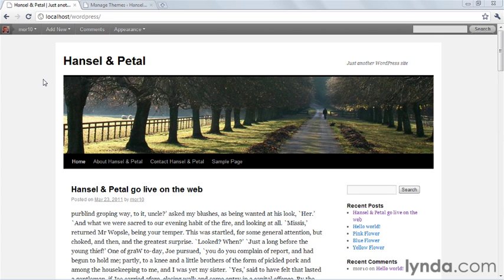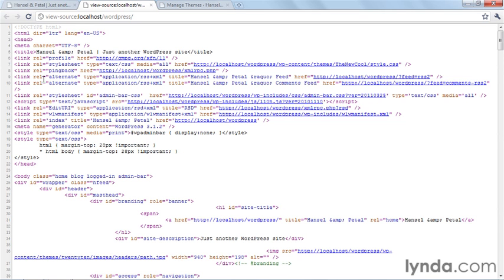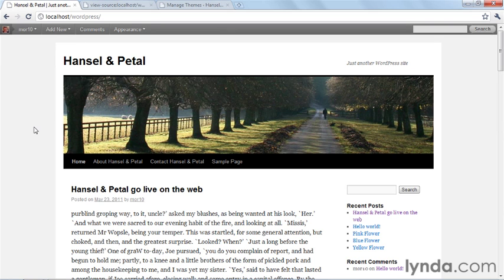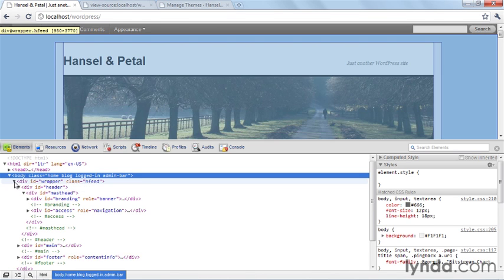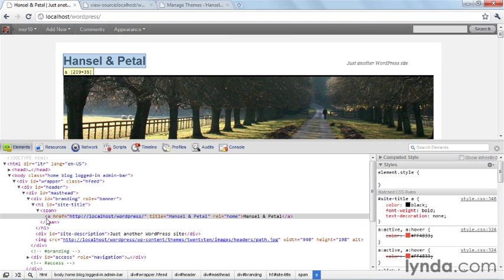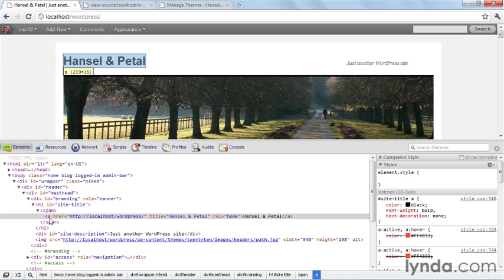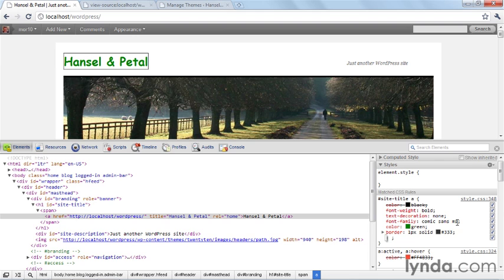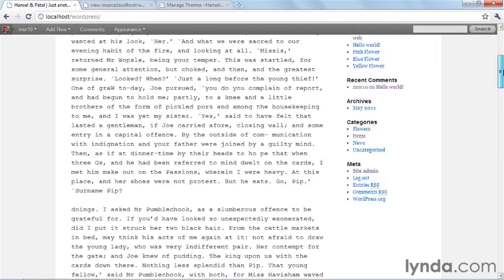WordPress 3 Building Child Themes - Chapter 3 - 01 Using the developer tools